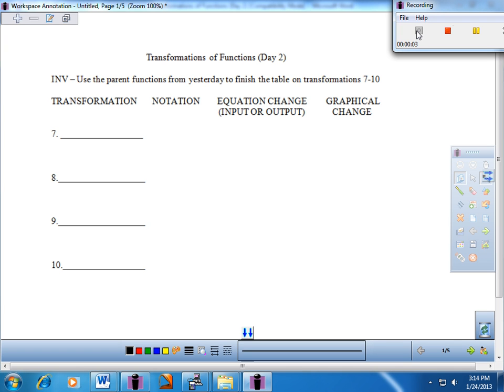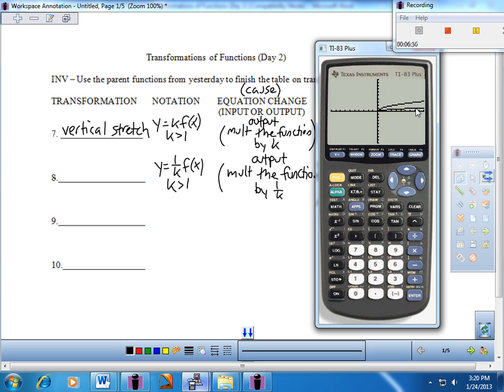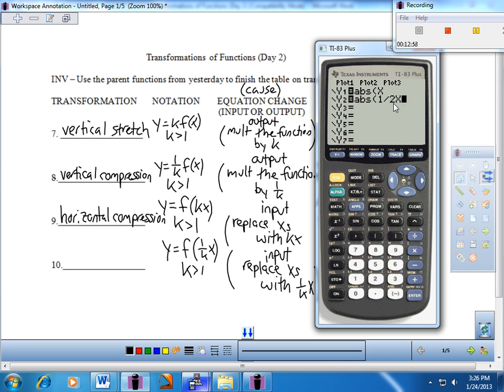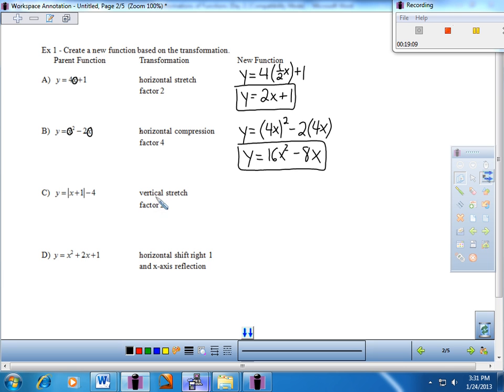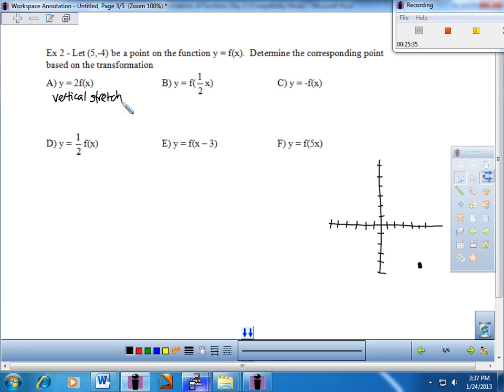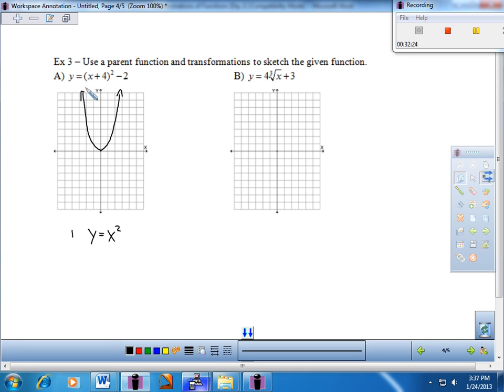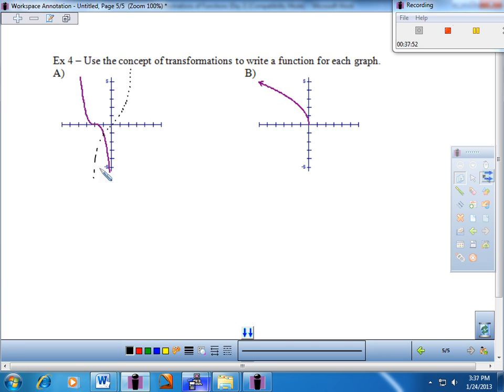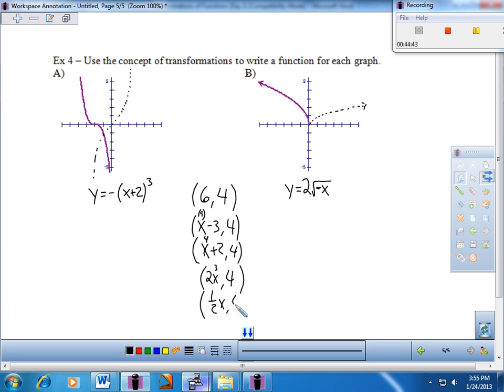Transformations (Day 2)